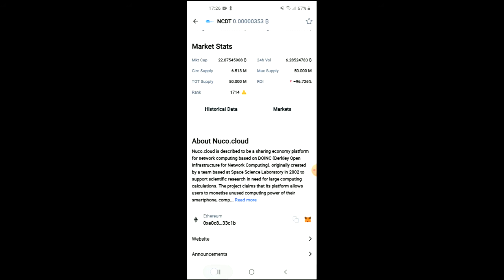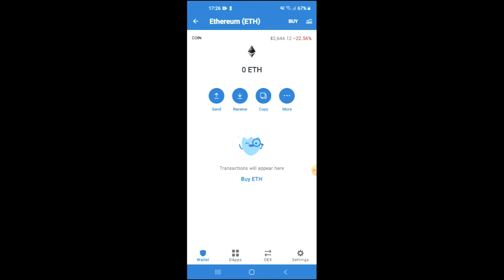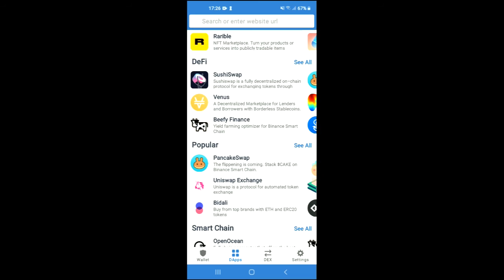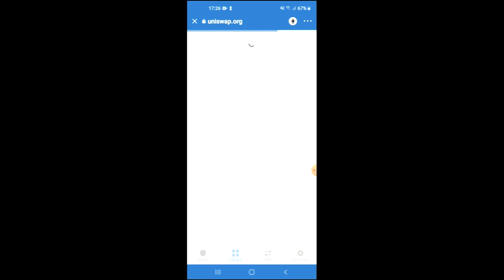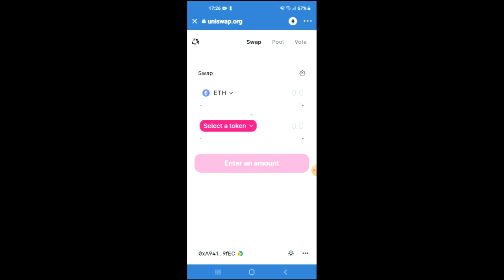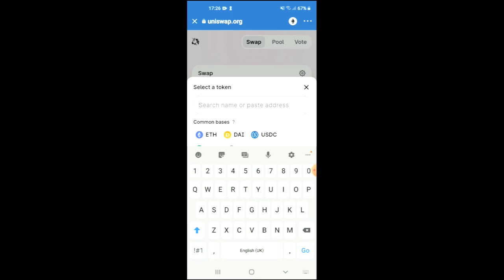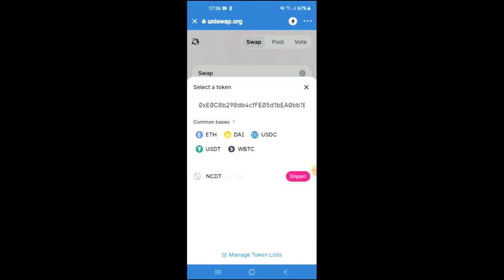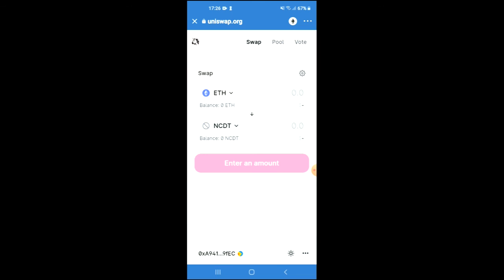how to buy nuco.cloud crypto on trust wallet,how to buy nuco.cloud crypto on uniswap